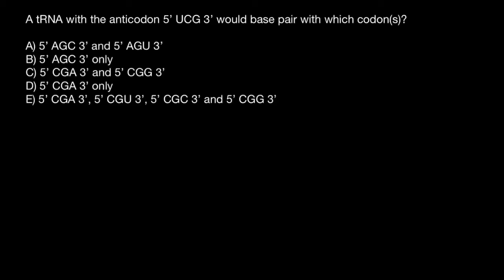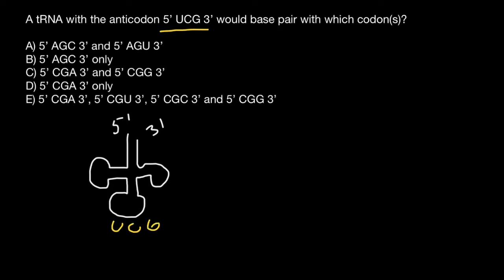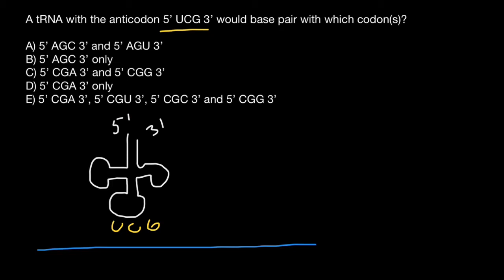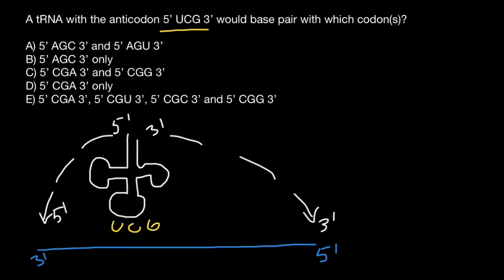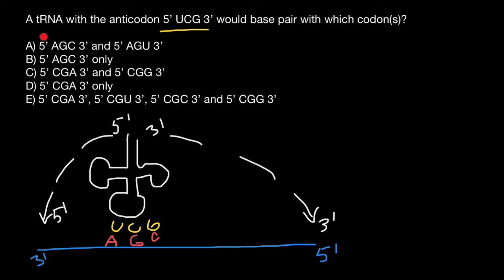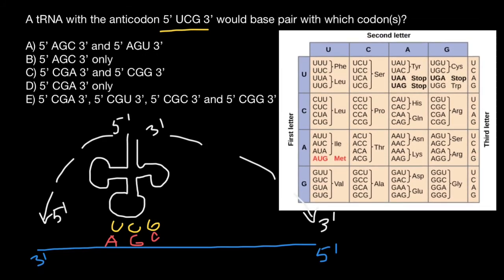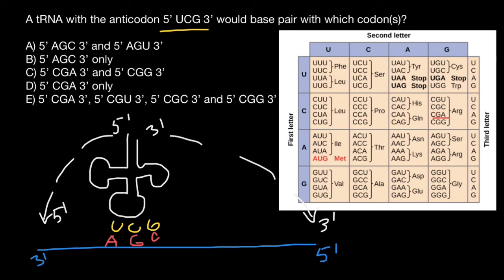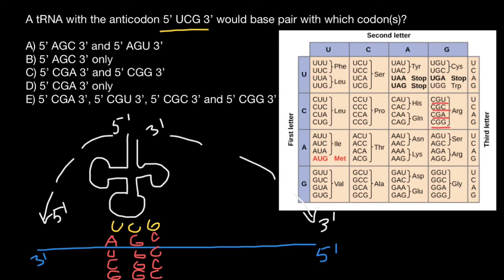Codon and anticodon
A codon is a DNA or RNA sequence of three nucleotides (a trinucleotide) that forms a unit of genetic information encoding a particular amino acid. An anticodon is a trinucleotide sequence located at one end of a transfer RNA (tRNA) molecule, which is complementary to a corresponding codon in a messenger RNA (mRNA) sequence. Each time an amino acid is added to a growing polypeptide during protein synthesis, a tRNA anticodon pairs with its complementary codon on the mRNA molecule, ensuring that the appropriate amino acid is inserted into the polypeptide.

Anticodon. So, DNA and the corresponding messenger RNA are made up of a series of bases. In RNA, these bases are often labeled with the letters A, U, C, and G. A set of three bases makes up a codon. Each codon instructs the cell to add a specific amino acid to the growing protein chain. Every base naturally pairs with a complementary or matching base. So A always pairs with U, and C always pairs with G. When a protein chain is being formed, amino acids are added in a specific order according to the sequence of bases on the messenger RNA. The machinery responsible for adding amino acids reads through the messenger RNA. The next three bases in the messenger RNA sequence, the next codon, are temporarily paired with a transfer RNA molecule that contains the anticodon sequence made up of the matching bases. For instance, a messenger RNA codon GCA matches with the transfer RNA with the anticodon CGU, which carries with it the amino acid called alanine. That alanine is then added to the growing protein chain.

Question:

A tRNA with the anticodon 5’ UCG 3’ would base pair with which codon(s)?

A) 5’ AGC 3’ and 5’ AGU 3’
B) 5’ AGC 3’ only
C) 5’ CGA 3’ and 5’ CGG 3’
D) 5’ CGA 3’ only
E) 5’ CGA 3’, 5’ CGI 3’ and 5’ CGG 3’